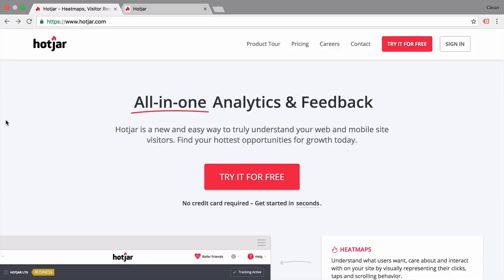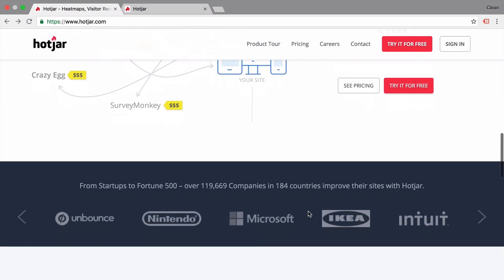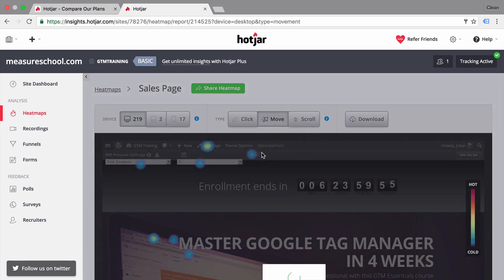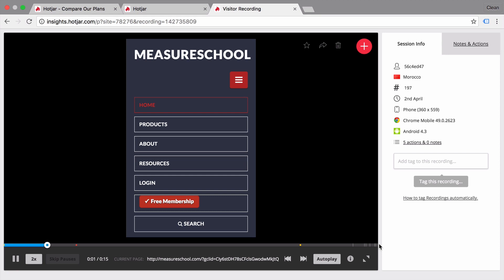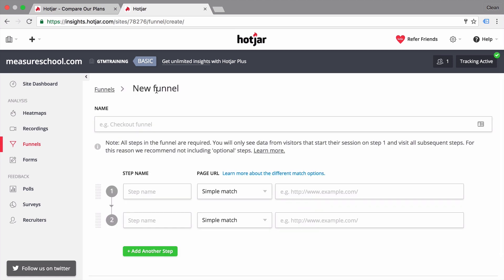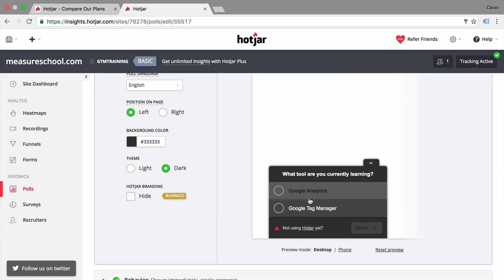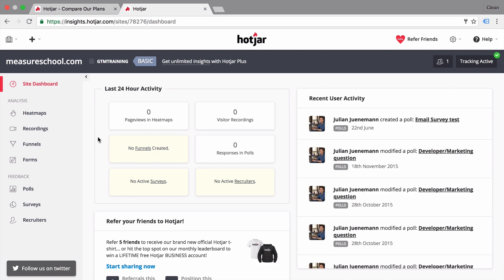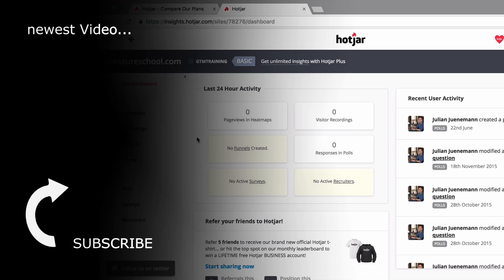Why you should be using Hotjar Analytics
Hotjar is really an amazing tool when it comes to measuring qualitative data about the users of your website. In this video, we’ll take a closer look at Hotjar and how to use it in our advantage.

OUTLINE

00:00 - Intro
00:47 - What is Hotjar?
01:33 - How to Install Hotjar on Your Website
01:53 - Hotjar Features
01:59 - Heatmaps
02:50 - Recordings
04:28 - Funnels
05:12 - Forms
05:40 - Pools
06:22 - Surveys
06:28 - Recuite
07:04 - Should You Use Hotjar?